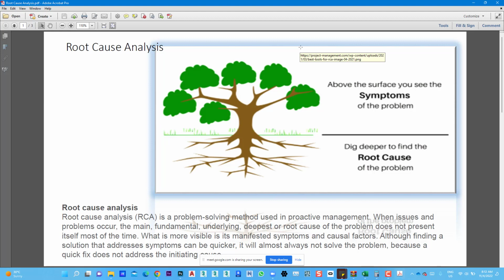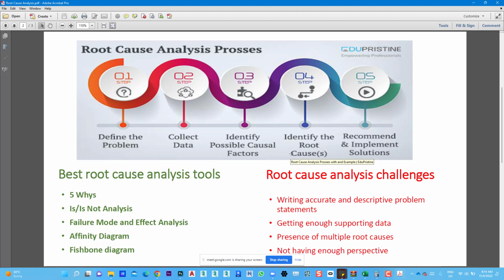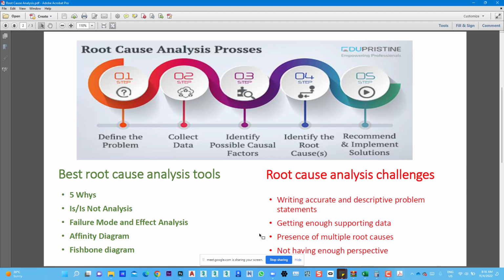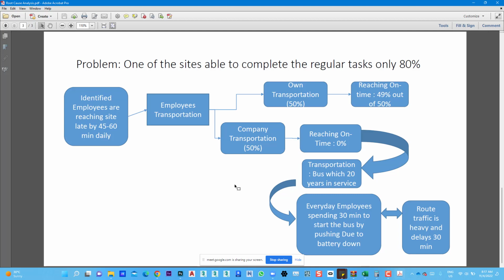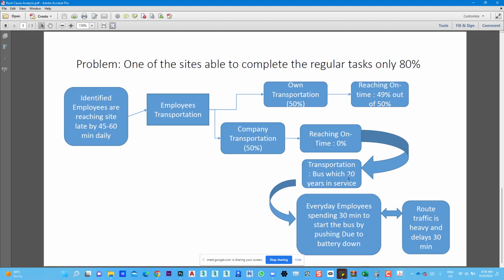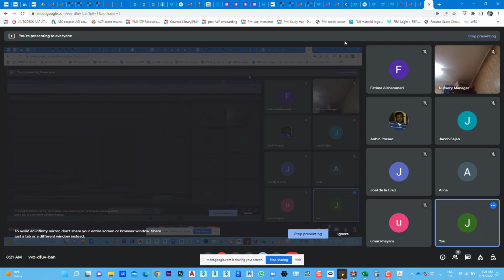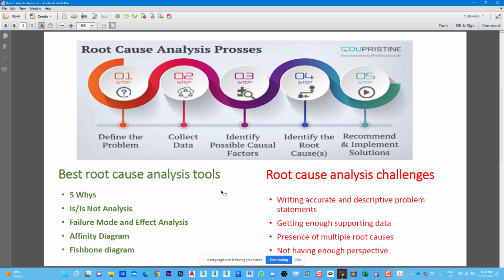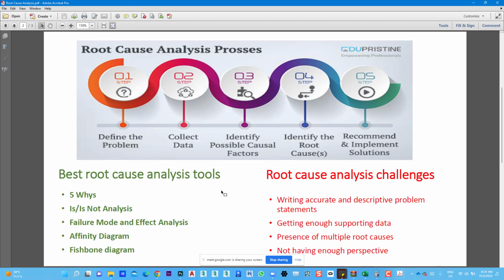PMI-PMP 7th Edition Exam Preparation Course - ROOT CUASE ANALYSIS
this video explains PMI-PMP 7th Edition Exam Preparation Course - ROOT CUASE ANALYSIS presented by course students

2- Best PMI PMP Exam Mock Up 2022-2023 Set 01

3- BEST PMI PMP Exam Mockup Test Simulator 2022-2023 | Set 02

4- BEST PMI PMP Exam Mockup Test simulation 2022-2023